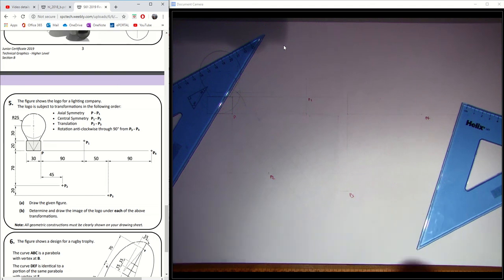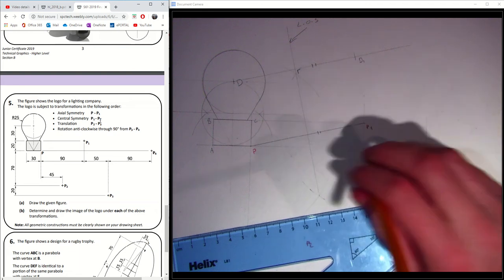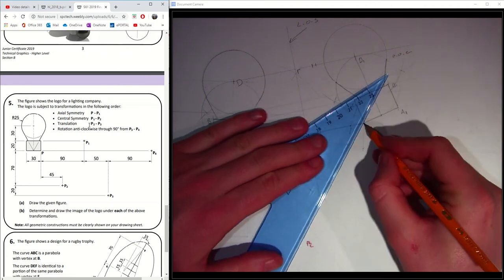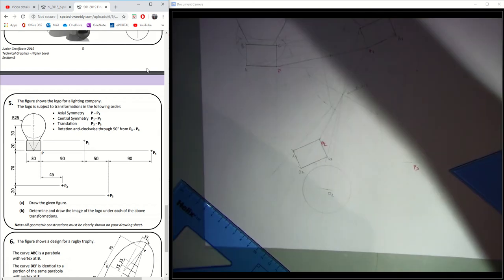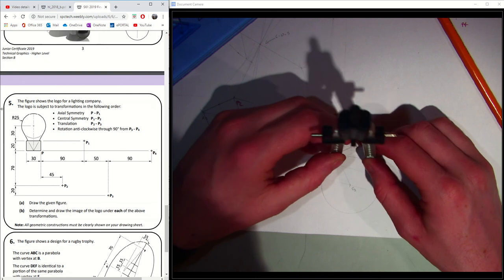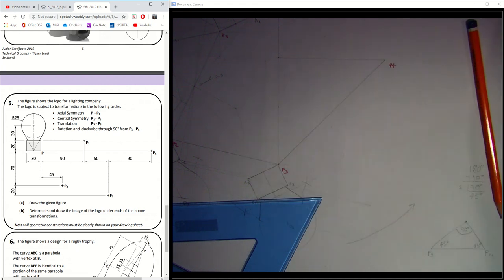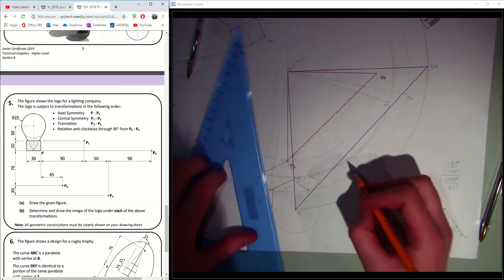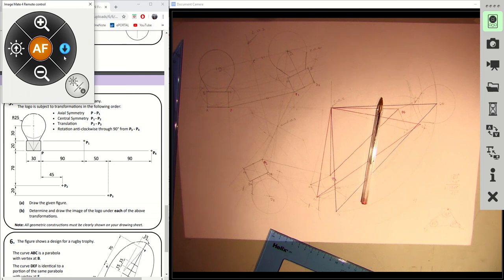2018 Tech graph Q5 HL